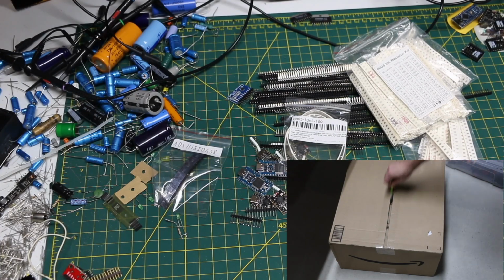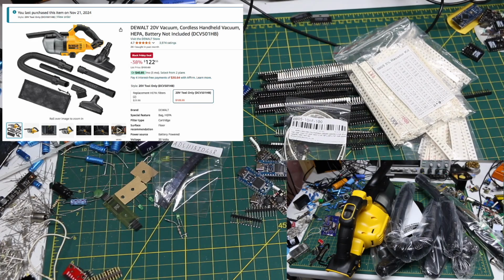Mailbag! Black Friday Stuff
DEWALT 20V Cordless Handheld Vacuum
Amazon.com & others

ESP32 C3 Super Mini Module
Arduino Pro Micro USB-C
ADS1115 16 bit ADC MSOP ICs
40 pin right angle 0.1” headers
0805 Resistor Kit
0805 Capacitor Kit